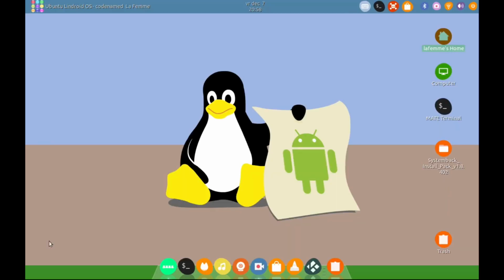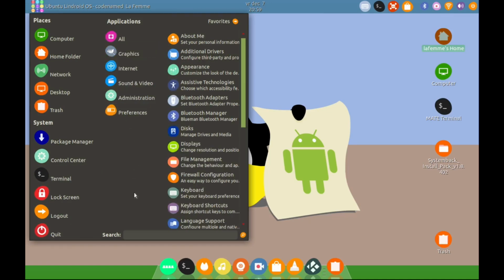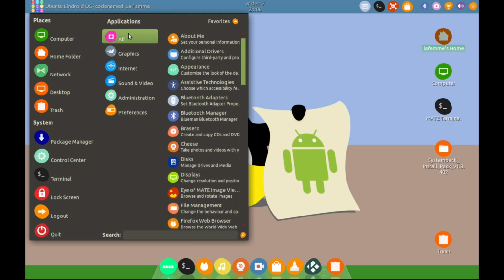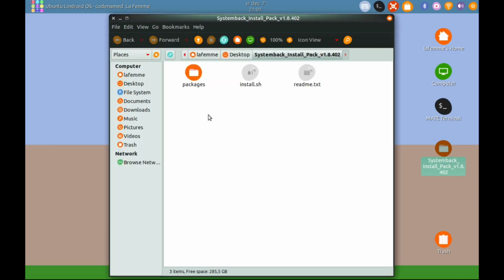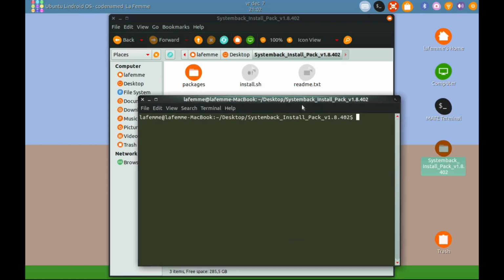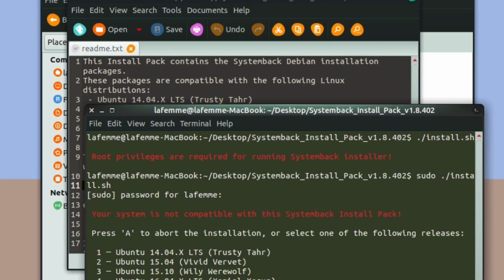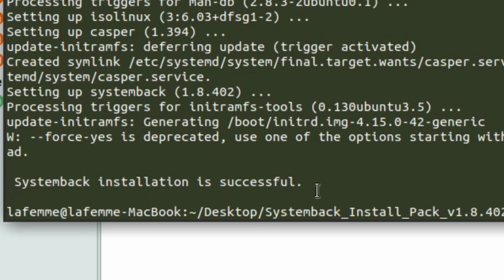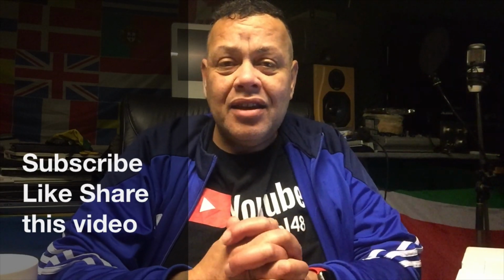This is How To Install Systemback on Ubuntu 18.04.1 /32Bit & Linux mint 19 /32bit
Developer Edmond rised up from his winter sleep
and updated Systemback to work on Ubuntu 18.04.1
and Debian 9 stretch .

However 32 bit was not supported by this new
1.9 version ., so in this video , I will show you
the on official way to install systemback on your
latest version of Ubuntu or Mint .

Also a sneek preview of Lindroid OS codenamed La Femme motherbuild with Android 8 build in - release anytime soon - 💪😋👌

and post your story in comments section below,

Happy Distro creation :

Join the club at Lindroid OS Facebook

Huge Thanks to Edmond SystemBack
Hosted by Puck Darlington (c)2018